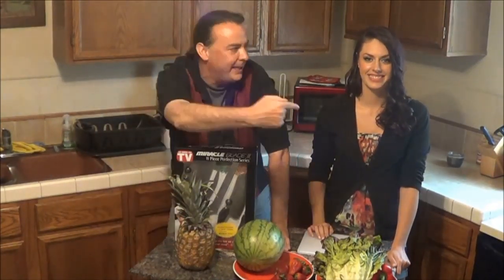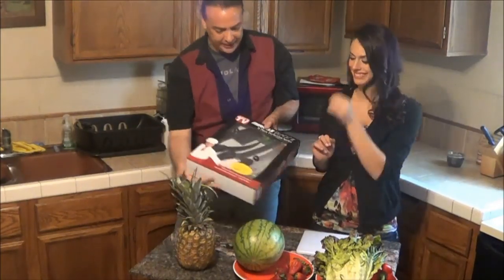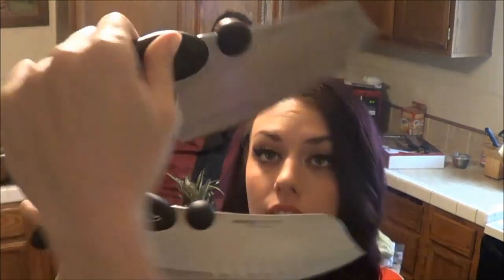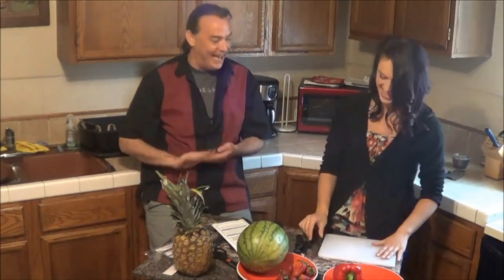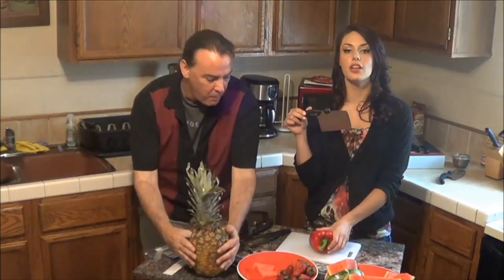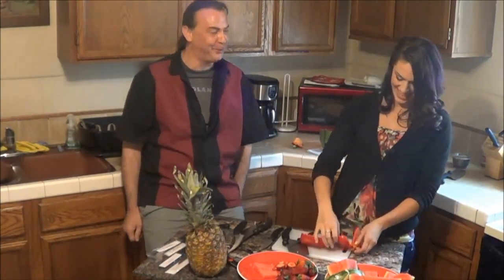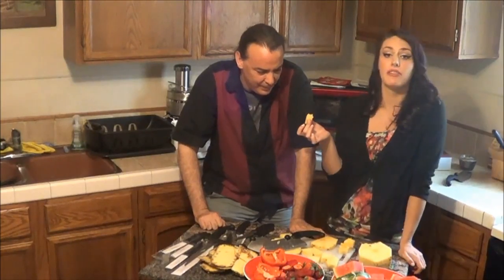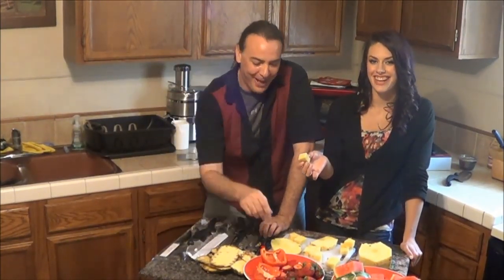Miracle Blade 3- 11 Piece Knife Set Review | EpicReviewGuys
The As Seen On TV Miracle Blade 3- 11 piece knife set comes with all the basic kitchen knife types We try it out for basic chopping and cutting kitchen tasks and compare the new Miracle Blade 3 knives to a seven year old set of Miracle Blade knives to see how they have held up.